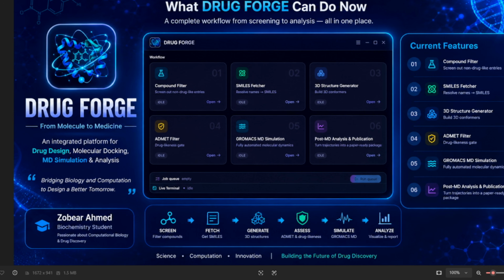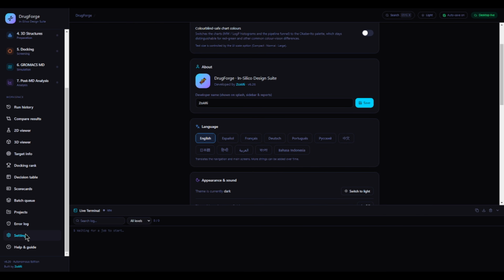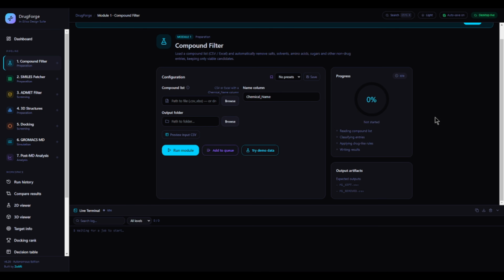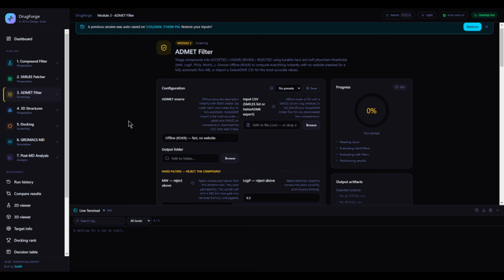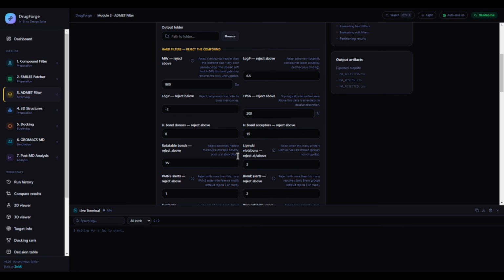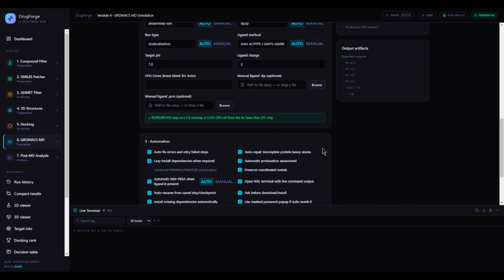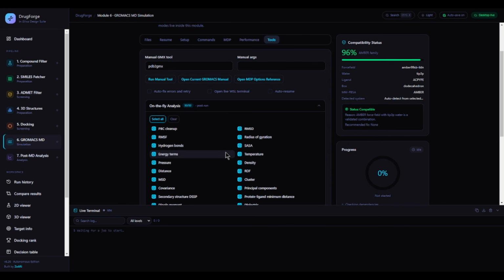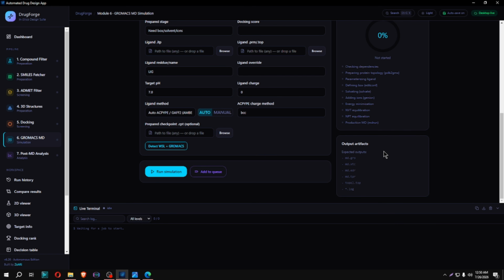Fully Automated Gromacs | Now You Need No Command for Gromacs | Drug Design APP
Complete Drug Deign App | Now You need No Command for Gromacs MD Simulation

Simplify your molecular dynamics simulation workflow with Dragforge. This tool streamlines drag design and setup without requiring extensive coding skills.

Dragforge provides a user-friendly interface for researchers and students handling complex computational chemistry tasks. This video demonstrates how to use the software for efficient SMILES fetching and automated GROMACS simulation setup, removing the technical barriers often associated with these processes.

By centralizing these functions, Dragforge helps users focus on analysis rather than manual configuration. Whether you are new to molecular dynamics simulation or looking for a more accessible way to handle your computational pipeline, this walkthrough shows how to get your project running quickly.